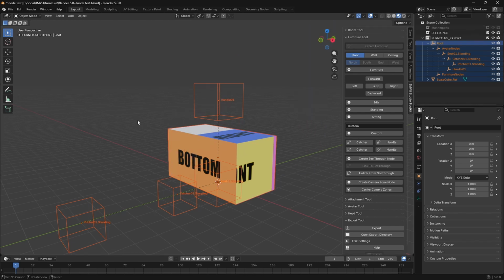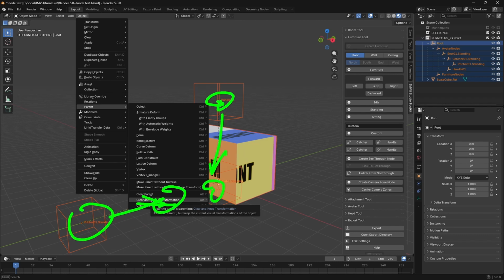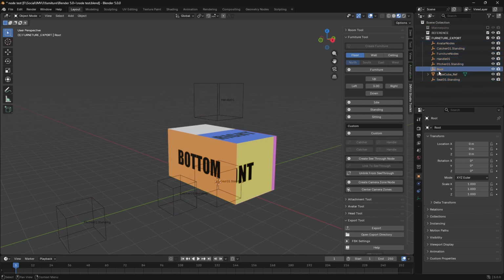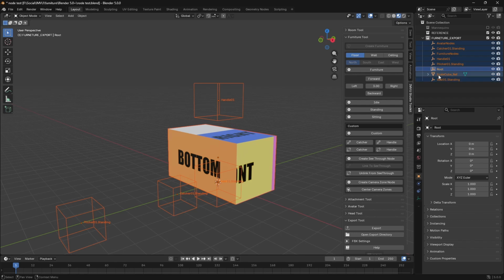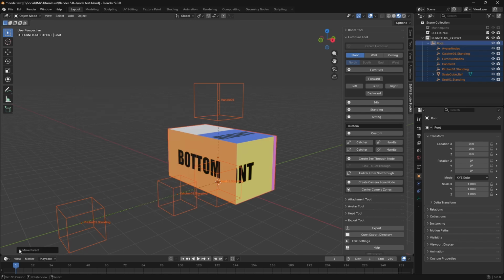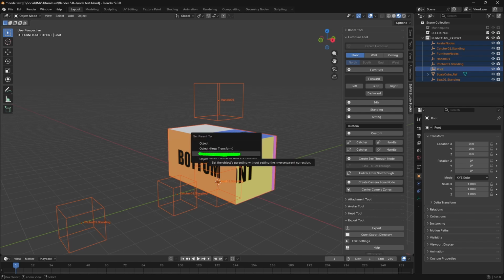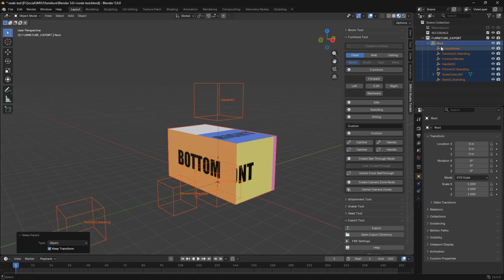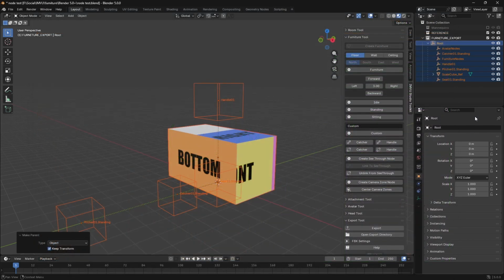Fixing Furniture Handle Issue in IMVU Classic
A quick look at fixing furniture seat Handles being in the wrong place in IMVU Classic when using the Blender Toolkit.